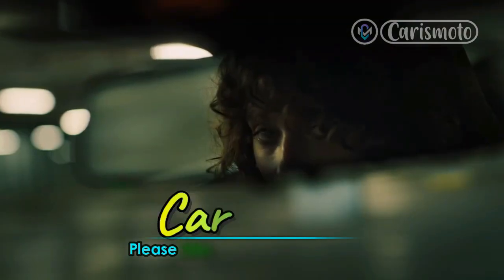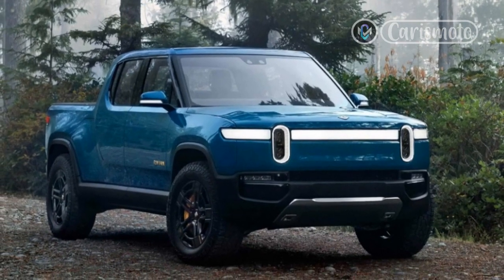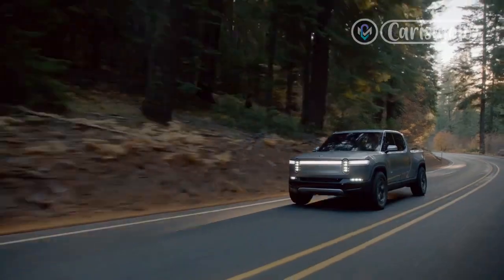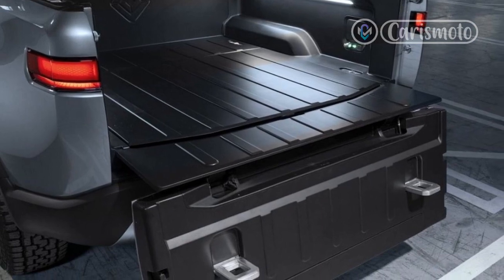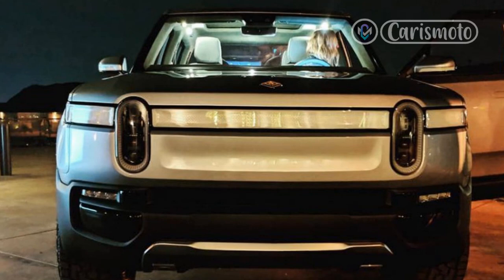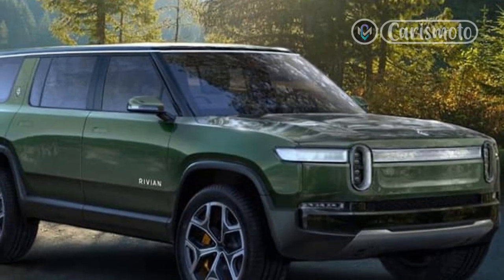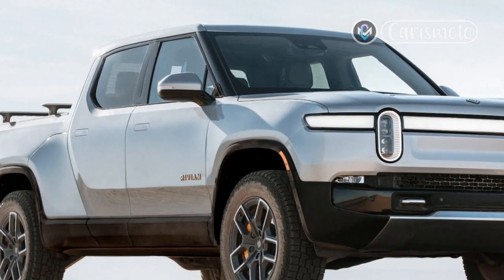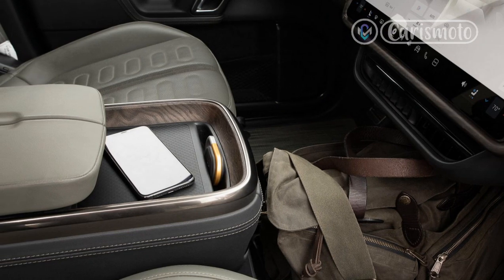How Do You Charge a Rivian R1T or R1S EV? Soon, Easily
Rivian, the relatively young electric car company that is releasing the R1T EV pickup as we write this (the related R1S SUV follows soon) has big plans. Yes, electric 4x4s themselves take a huge portion of the company's attention, but the automaker also has its eyes on supporting the R1T and R1S with chargers. Rivian is planning a multi-layered charging network that, if not exactly like Tesla's, at least brings similar capability to the table via a mix of DC fast chargers, 240-volt Level 2 chargers, and home chargers. Rivian even expands on Tesla's network with the existing tens of thousands of compatible quick chargers and Level 2 hookups already scattered around the country by third parties such as Electrify America.

Where And How Will Rivians Be Charged?.

So, what exactly will charging a Rivian look like? In the immediate future, that existing public charging network—the one created by Electrify America, ChargePoint, EVGo, and the like—will ensure Rivian owners can get up and running out of the gate. Owners also can purchase an in-home charger that is functionally and mechanically nearly identical to Rivian's so-called Waypoint chargers, 10,000 of which will be scattered near public shopping, lodging, and outdoor locations by 2023. These Level 2 units are capable of up to 11.5 kW of charging and utilize the common J1772 plug design, meaning they can work with non-Rivian vehicles, too; Rivian says it plans to make its Waypoint chargers open to non-Rivians. Prices for charging will vary—the units can be installed by state and national parks, local businesses, etc., and those who choose to add one to their location can set the charging terms. All Level 2 chargers we visited during our cross-country trek down the Trans-America Trail were free—even to non-Rivians.

Regards,